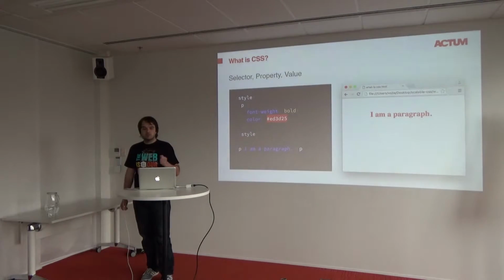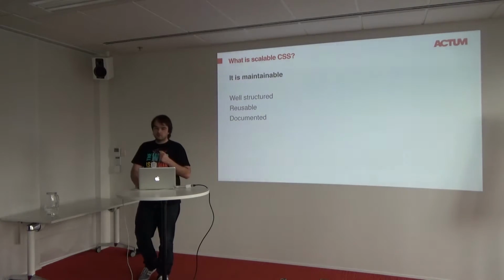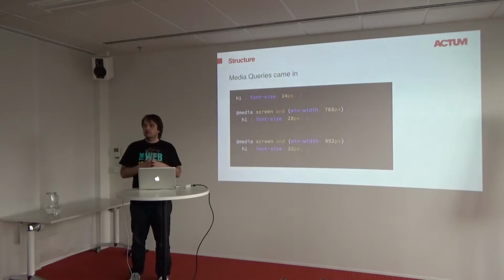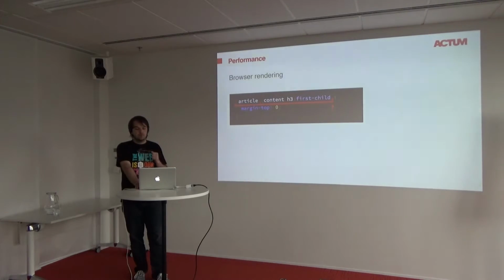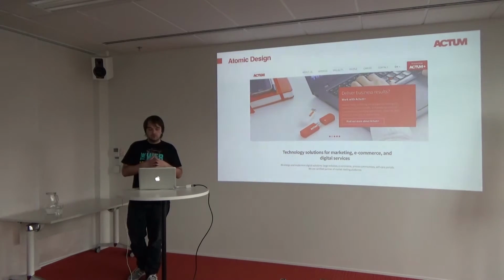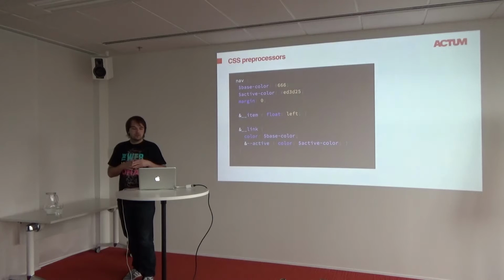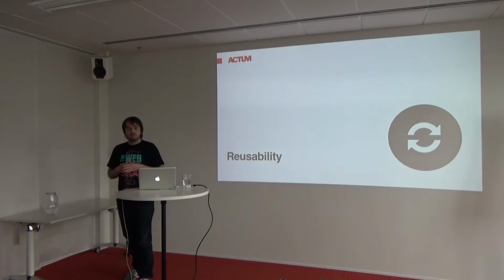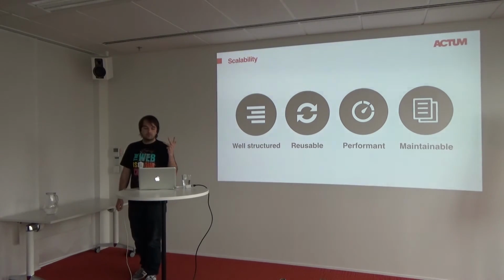ACTUM Academy: Scalable CSS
ACTUM Academy 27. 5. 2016: Vojtěch Bulant, Front – end Developer, ACTUM
Lecture covers the recent trends we apply in FE development in ACTUM. You can hear what scalable CSS is and where to apply it. Front-end/UI methodologies: Atomic design, BEM, SASS, Styleguides .